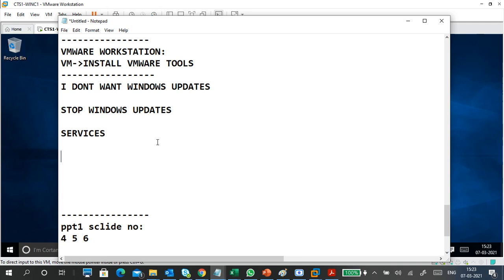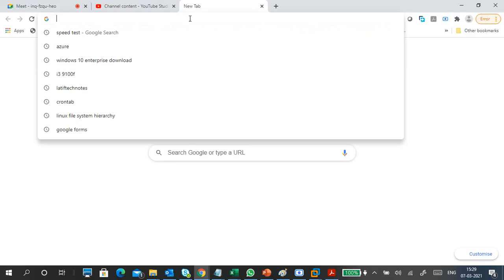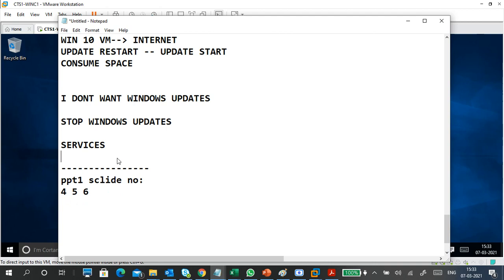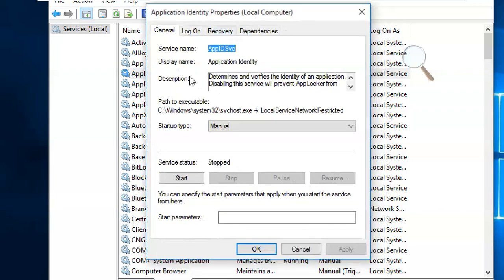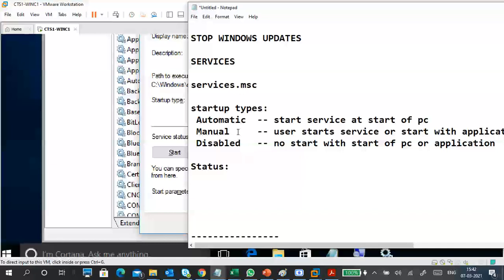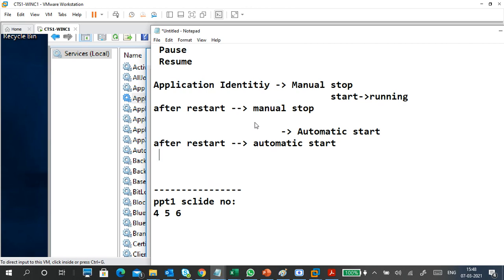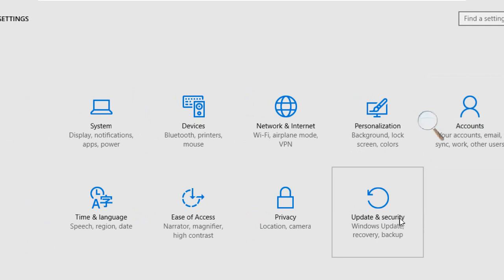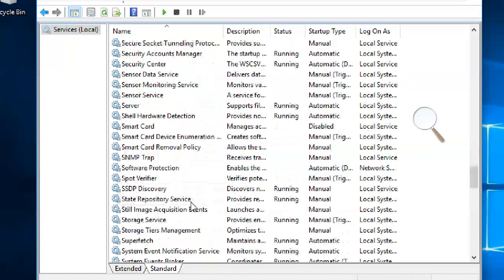Windows 10 part1 Service Management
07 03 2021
run
services.msc

startup types:
 Automatic
 Manual
 Disabled

Status:
 Start -Running
 Stop
 Pause
 Resume